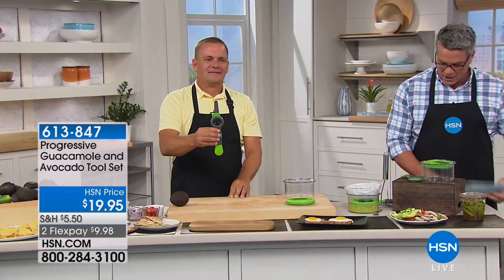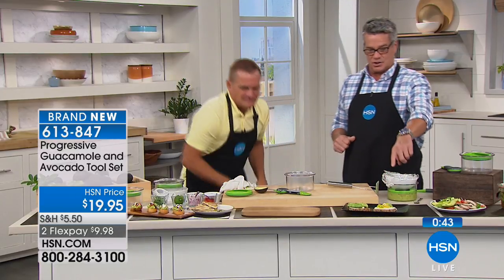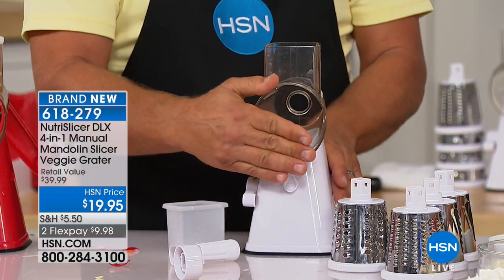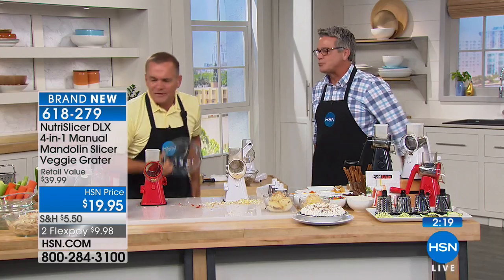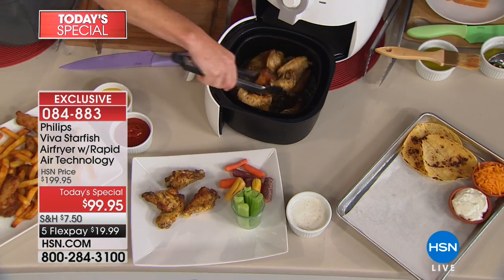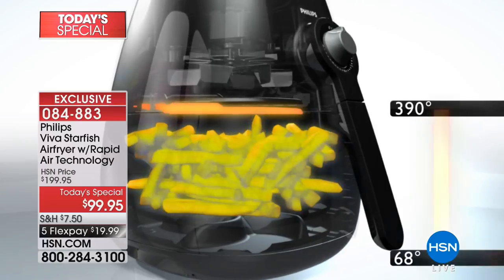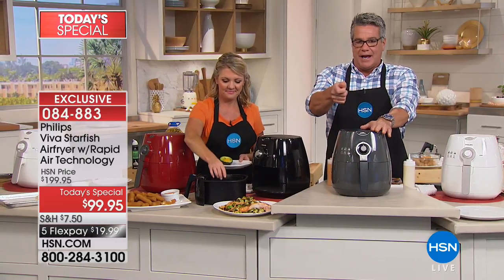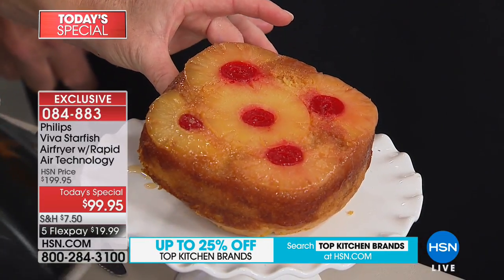HSN | Quick & Easy Cooking featuring Philips 08.21.2018 - 08 AM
Philips Providing sense and simplicity through innovation for over 120 years. Our mission is to bring meaningful innovation to kitchens, enabling families to prepare and enjoy fresh and healthy homemade food every day. Innovation means introducing something NEW, Novelty, technology driven. Save time and money with innovative kitchen appliances and accessories.